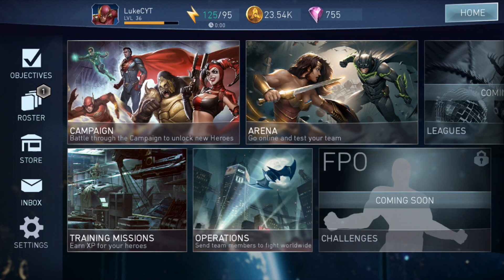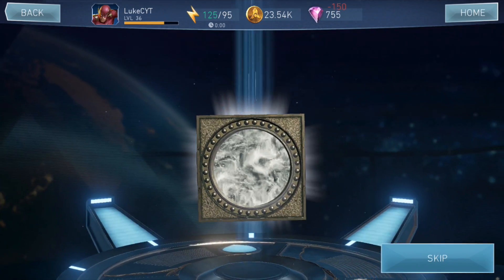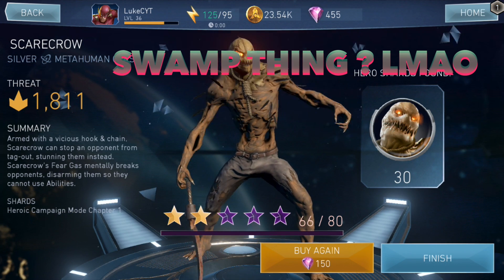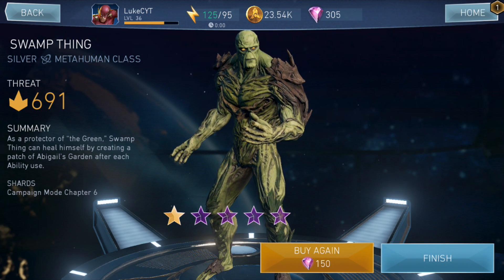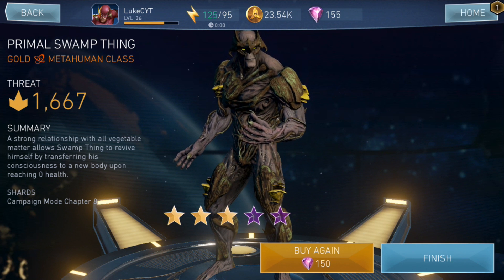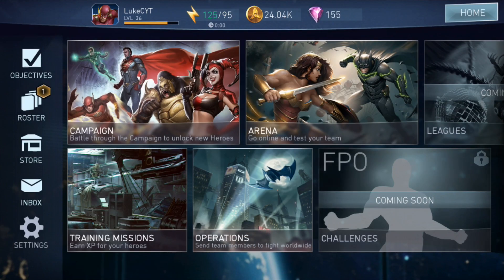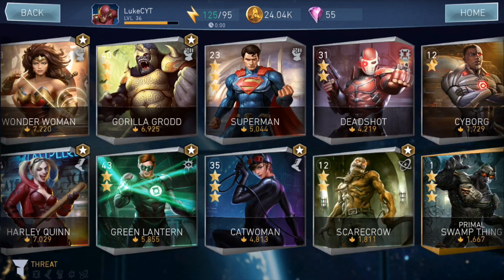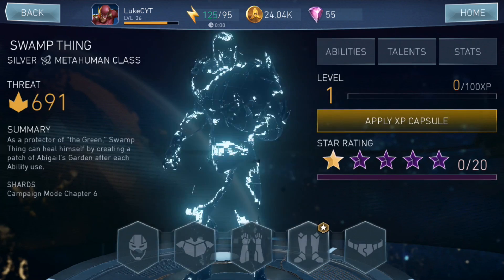Injustice 2 Mobile Guaranteed Hero Chest !! - OMG WE GOT 3 NEW CHARACTERS !!!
Injustice 2 Mobile Chest Opening, Injustice 2 Mobile New Characters, Injustice 2 Mobile best Chest Opening